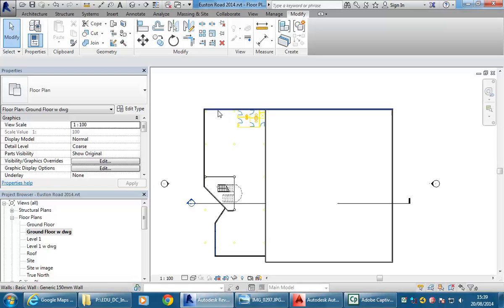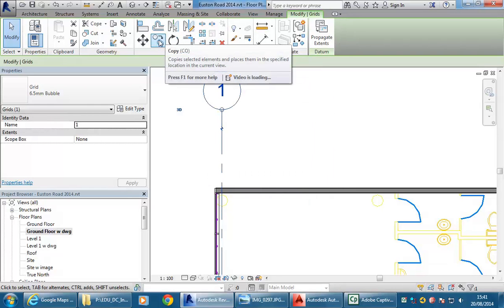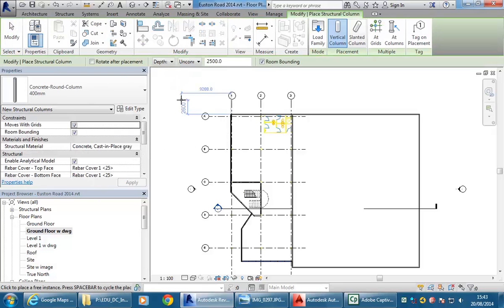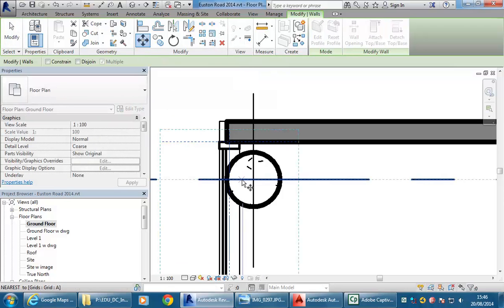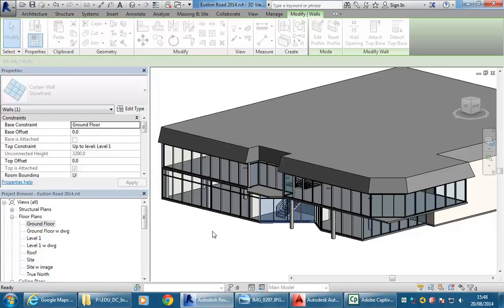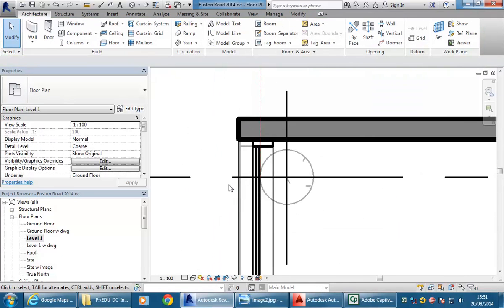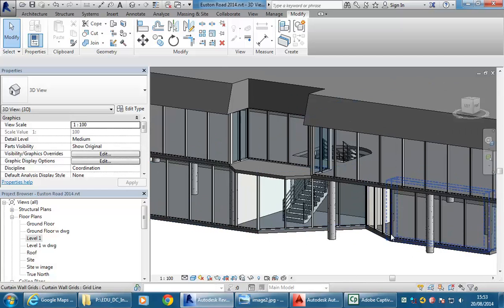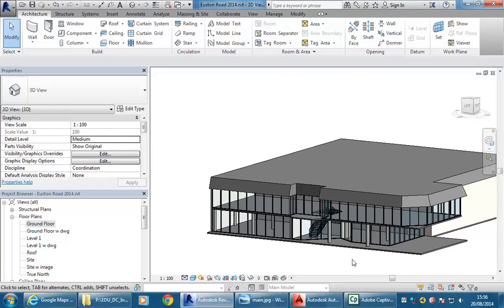Euston Road 05 Adding Grids and Columns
Revit tutorial showing modelling of the Euston Road Project in Alexandria